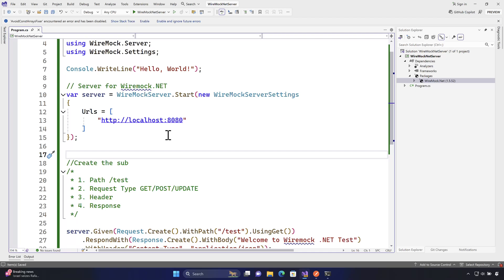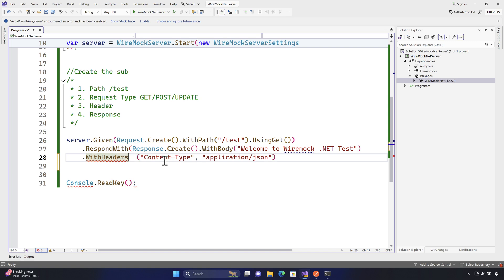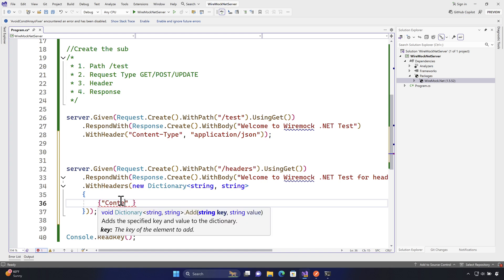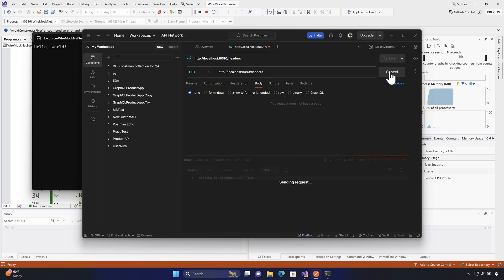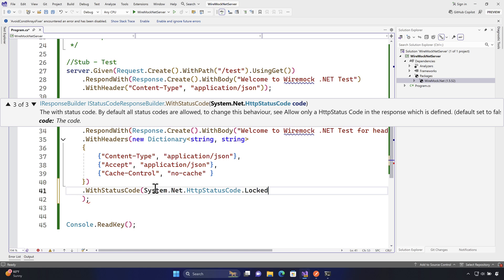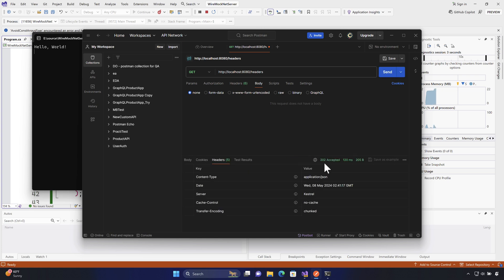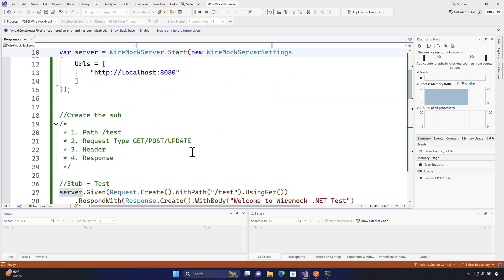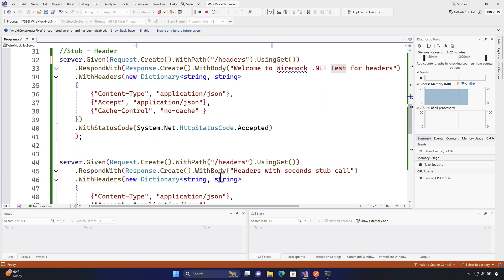#3 - WireMock.NET with Multiple Headers and Stubs with different Response Types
In this lecture we will discuss how we can Initialise WireMock.NET server with Multiple Stubs and Multiple headers with different Response Types.